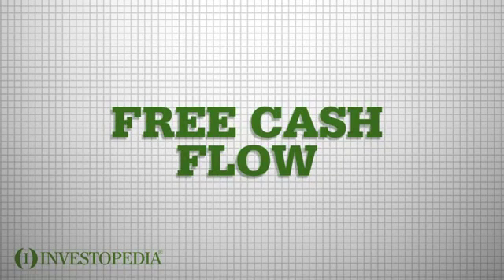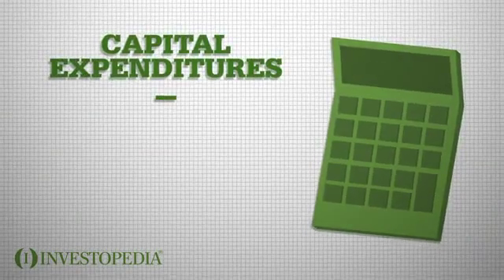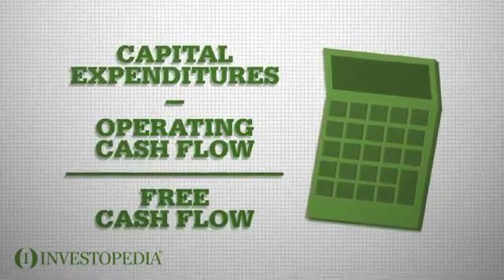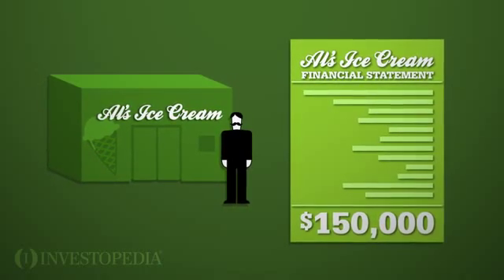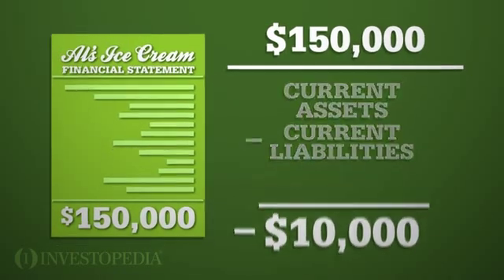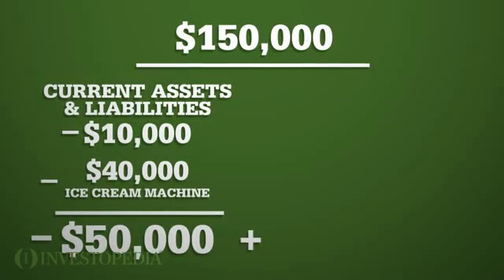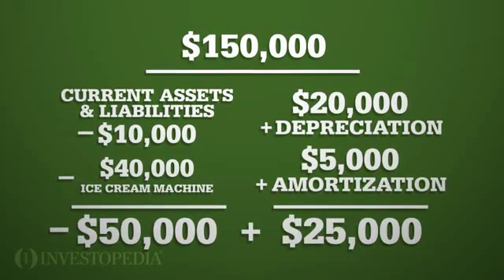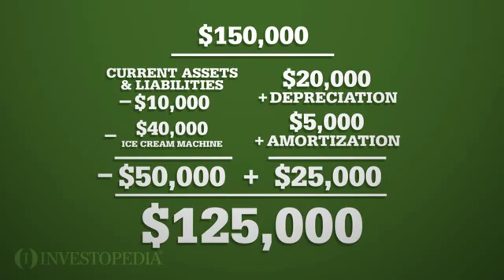Free Cash Flow ▌Finance